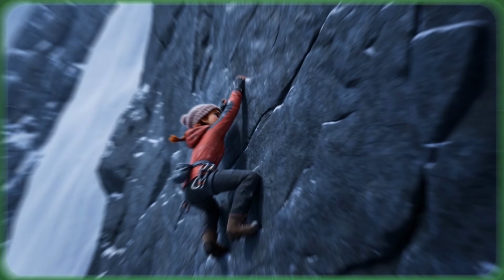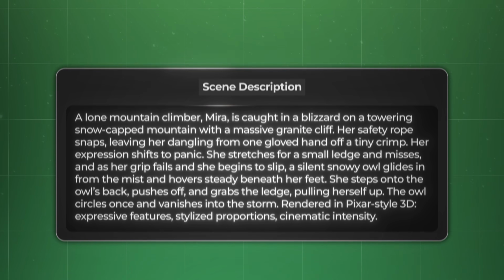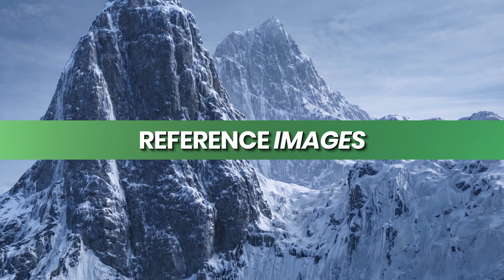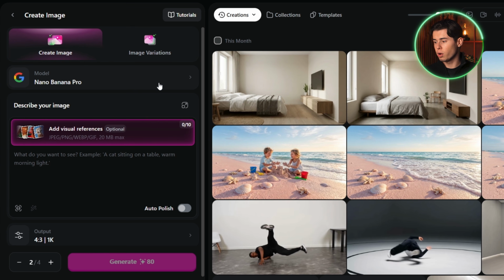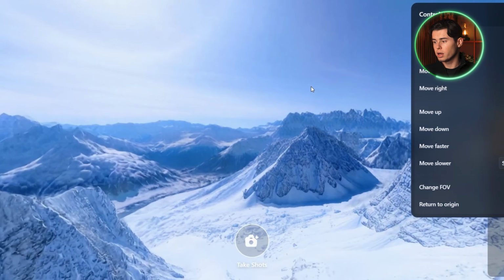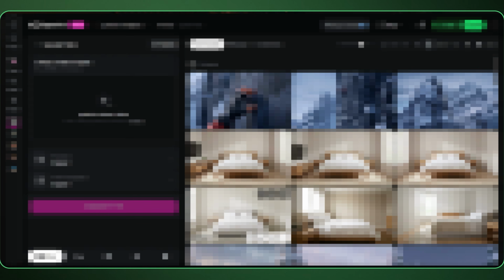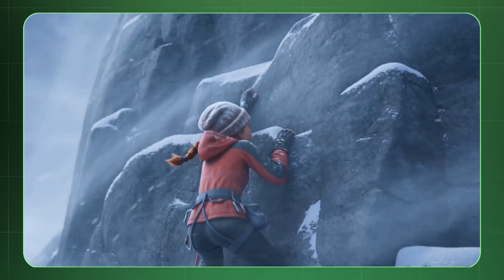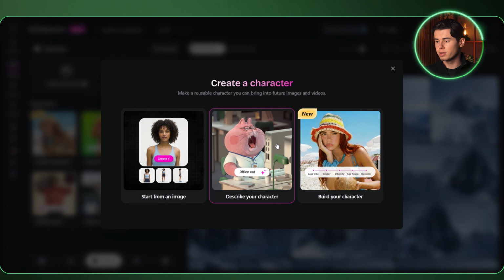How to Build a Solo Animation Studio with AI (Full Course)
In this video, I walk through my full workflow for creating cinematic AI animations from scratch, including planning with the SCENE framework, building a consistent 3D world, designing characters, and generating clips with detailed prompts. I show exactly how I structure shots, control camera and audio, and finish the video with editing and upscaling while cutting generation costs in half